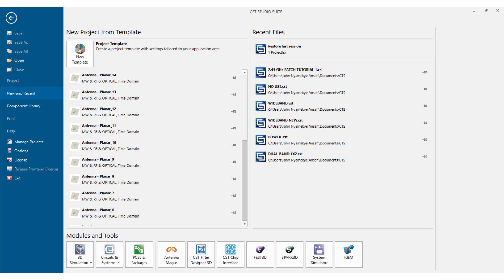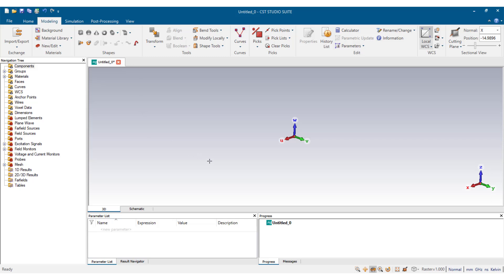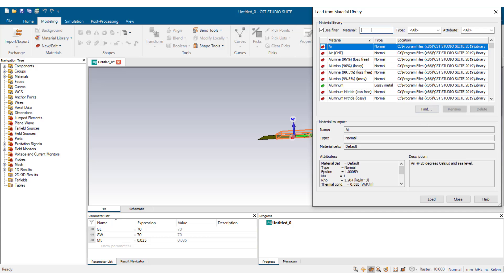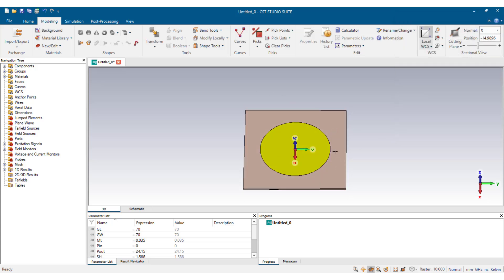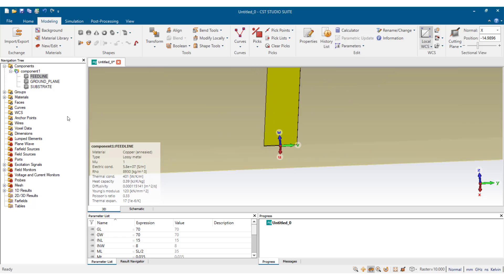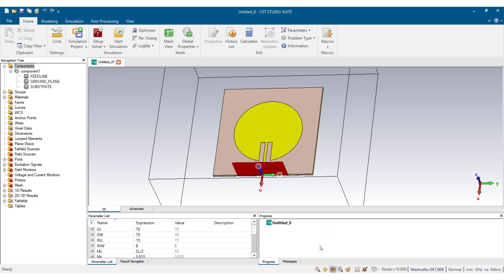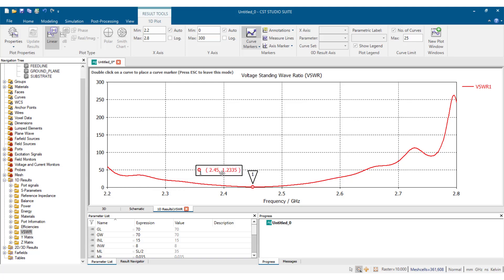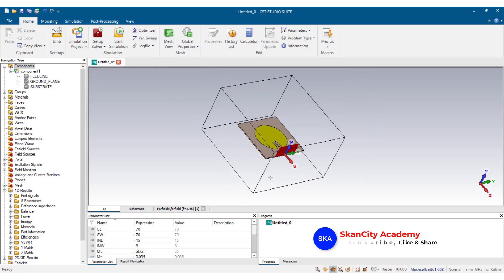🟨 02 - Design and Simulation of Circular Patch Antenna at 2.45 GHz using CST Software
In this video, a Circular Microstrip Patch Antenna operating at 2.45 GHz using inset-fed, and substrate = Rogers RT 5880.